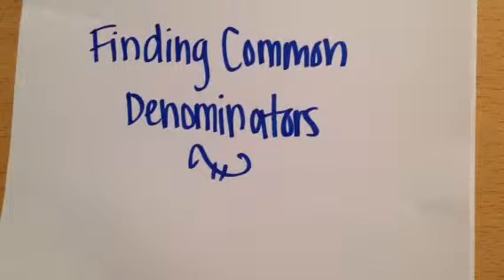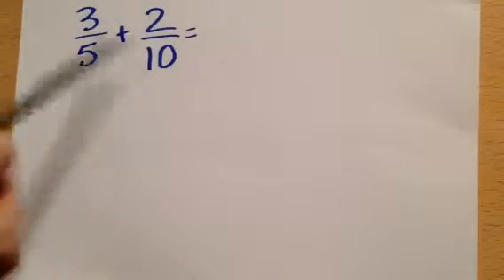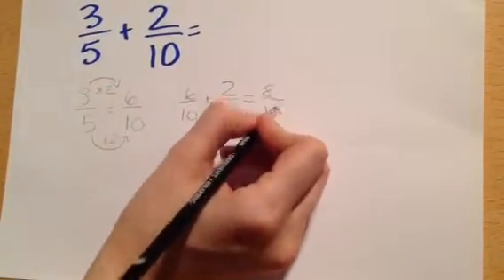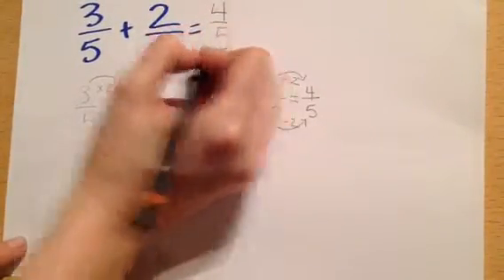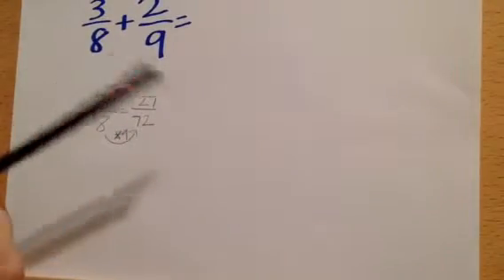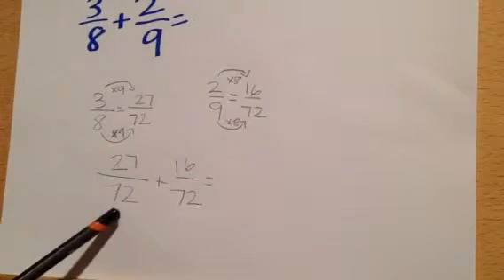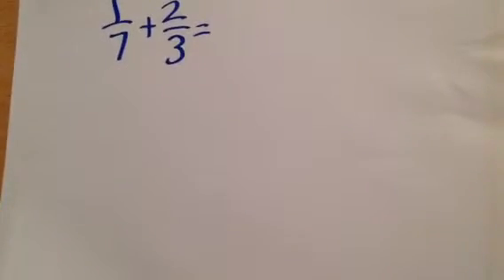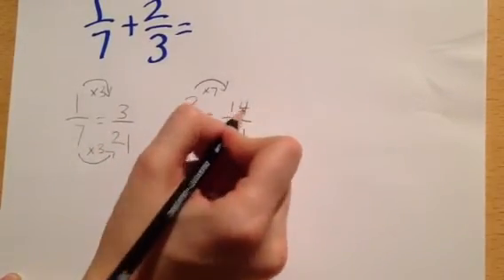Finding Common Denominators